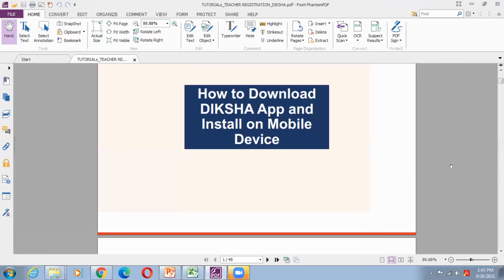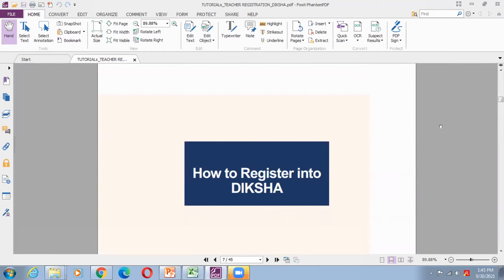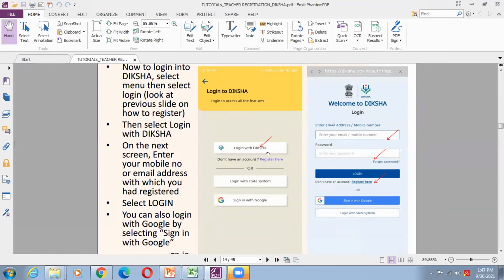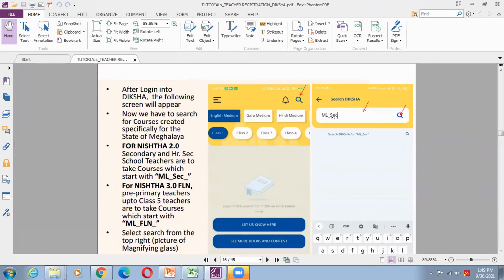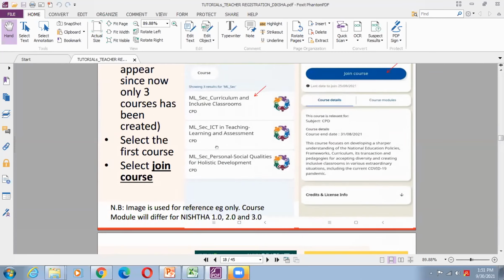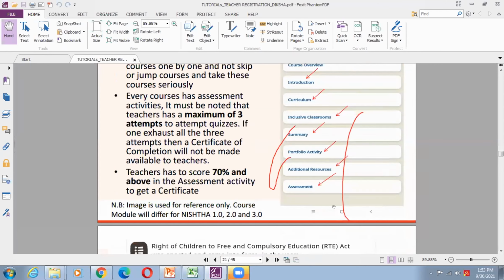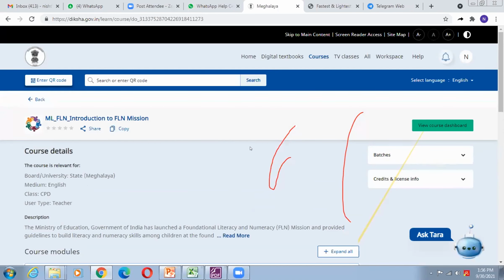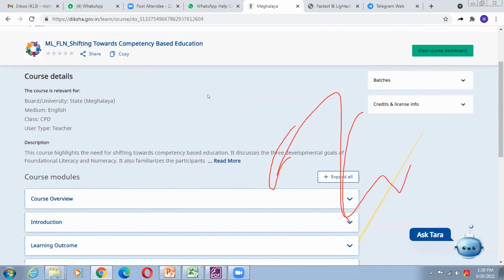NISHTHA 3 0 FLN Registration on DIKSHA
Tutorial for preschool and lower primary teachers on how to register on DIKSHA mobile app